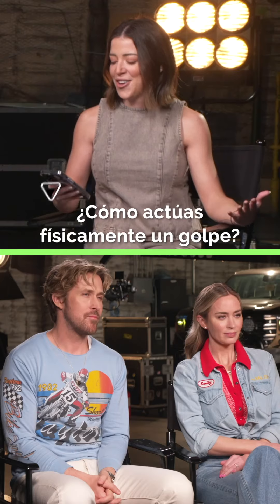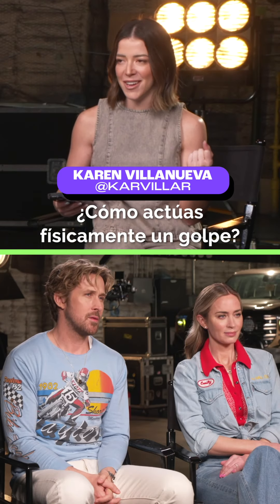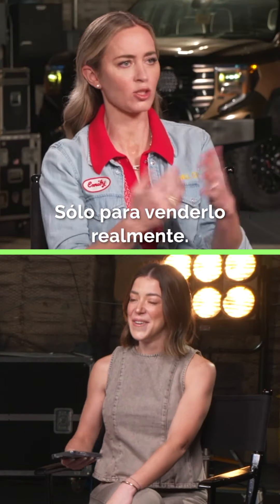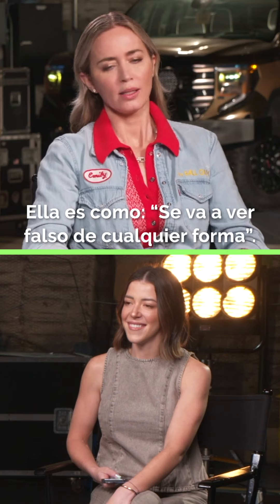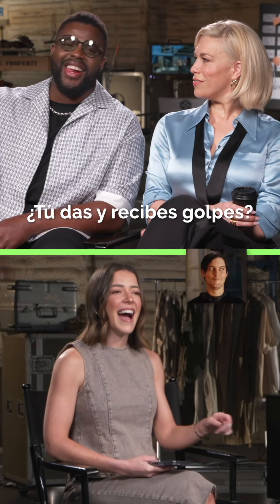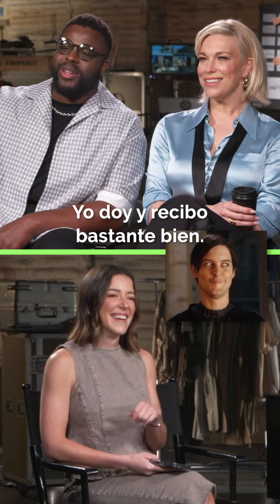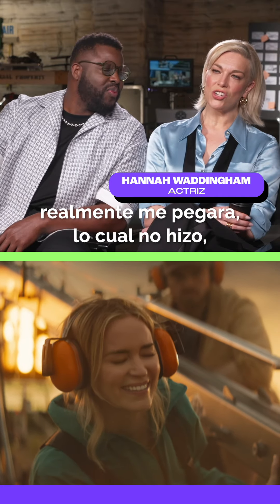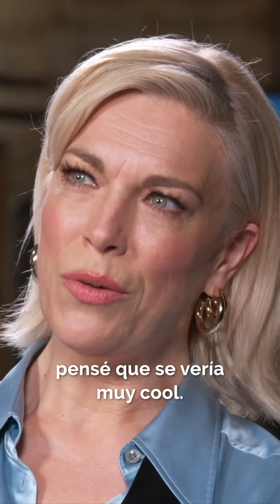Conoce todo sobre golpes falsos con el cast de ProfesiónPeligro